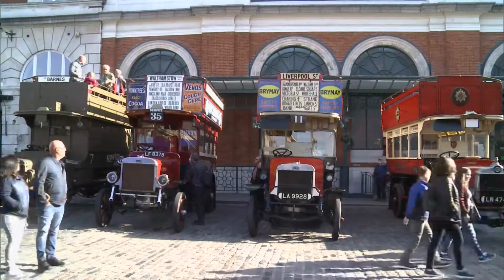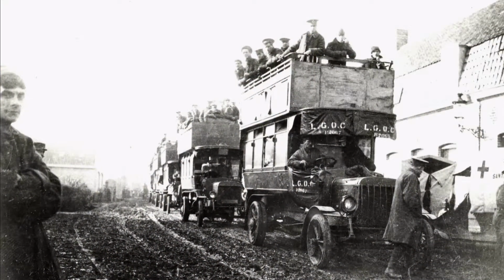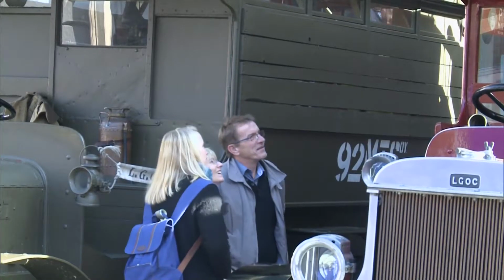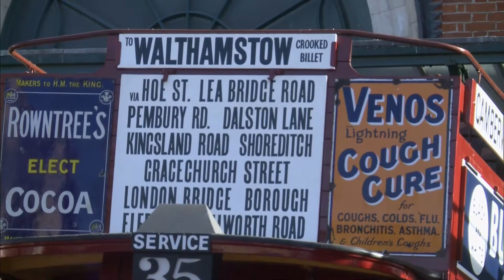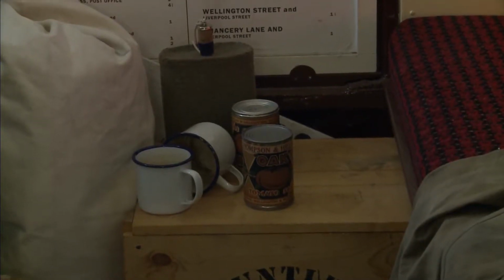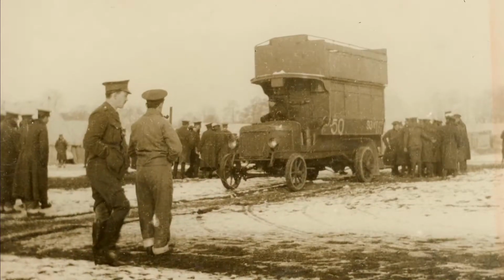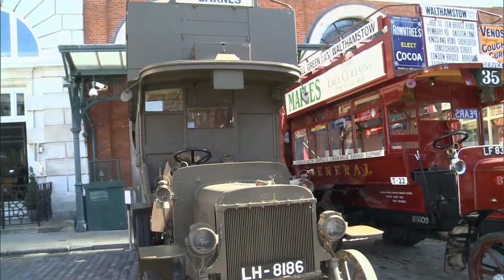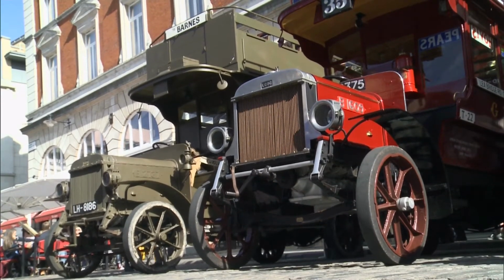WWI London buses used at the Western Front (UK/France) - BBC London News - 29th September 2018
As the 100th anniversary of the end of World War One draws closer, we take a look at the only four remaining London buses of that time and hear how many were used on the Western Front as troop carriers, supply wagons and ambulances. They played a pivotal part in the war for the British and Western allies, as this was the first truly large-scale industrial war where machines of war, both military and transportation would increase in the use of as well as development (like aircraft) and even new creations of (like the tank). They also helped homesick British soldiers with something familiar back home, over there with them as well.